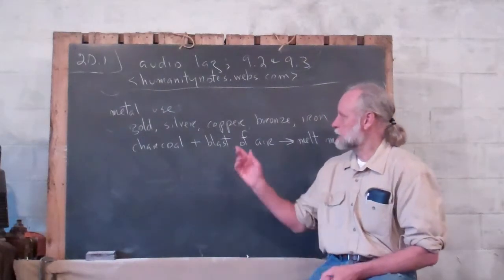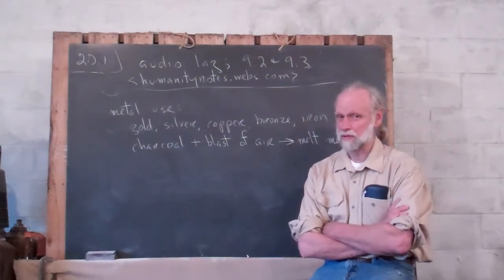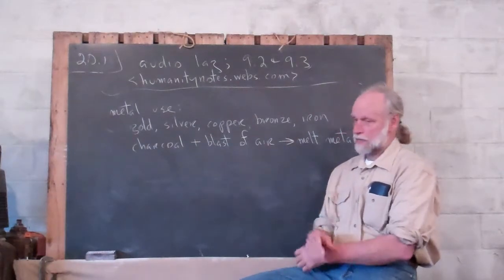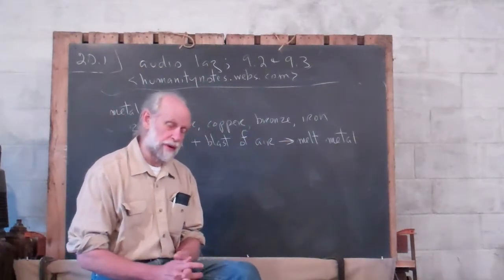1.20.1 Origin of Metal Use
Frank discusses the origin of metal use.